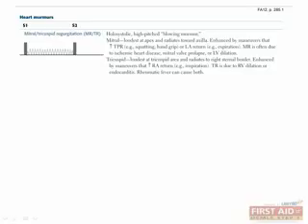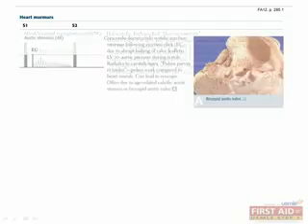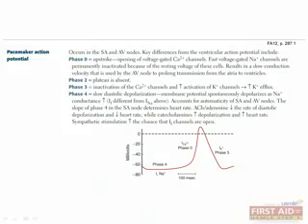Cardiovascular Anatomy and Physiology Part 3